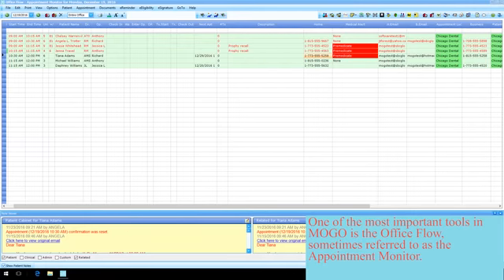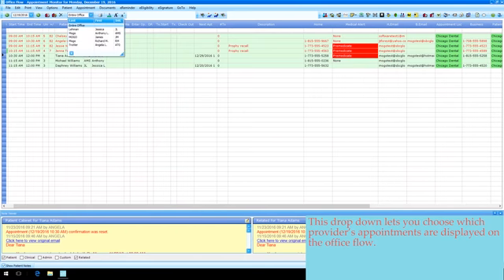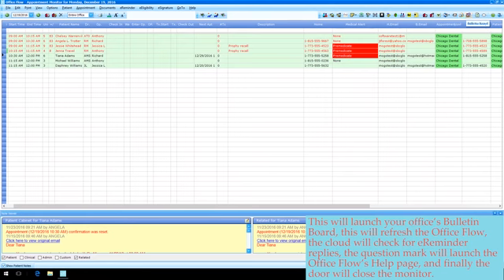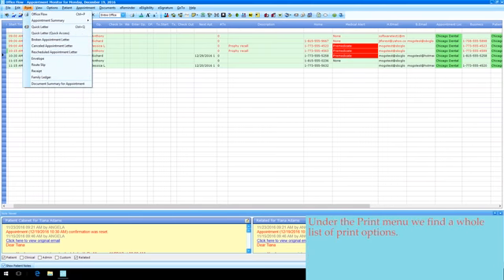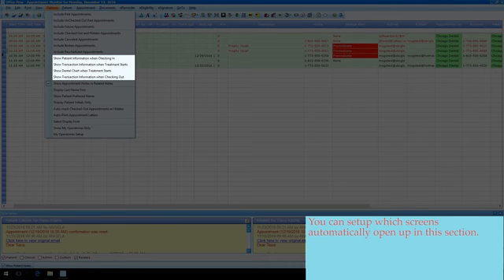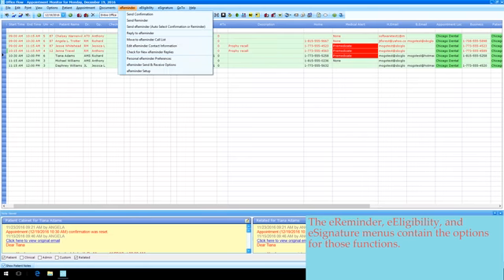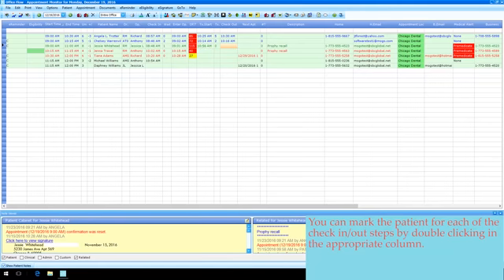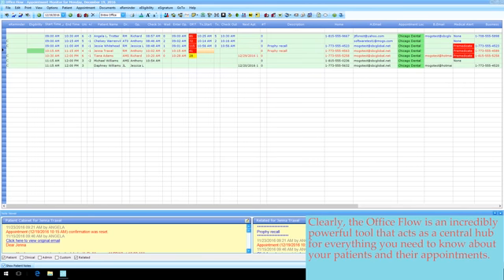Office Flow Overview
MOGO Sales Video